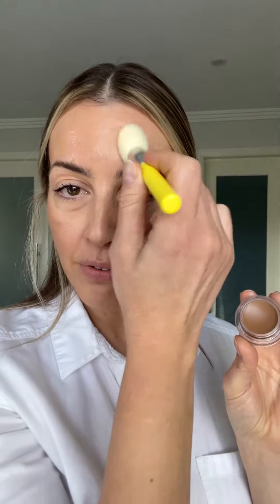Our Top Tips For Low-Maintenance Bronzer | Makeup Tutorial | Trinny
Want to create that post-getaway glow without booking a flight? It turns out you only need two of your Trinny London favourites to achieve it. Start off with our complexion-enhancing skin perfector for an all-around glow, then apply our buildable, cream-based bronzer (using your fingers or a brush, your call) for instant sun-kissed warmth. And there you have it – a natural-looking tan with (almost) no effort at all…
Dani wears:
BFF SPF 30 Cream
Golden Glow in Gaia